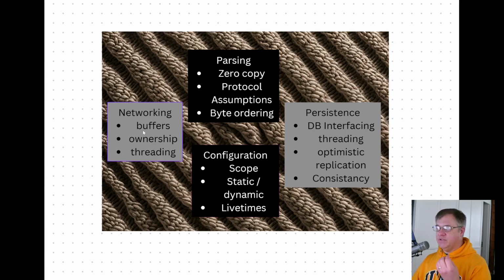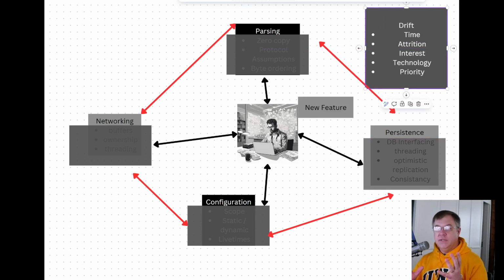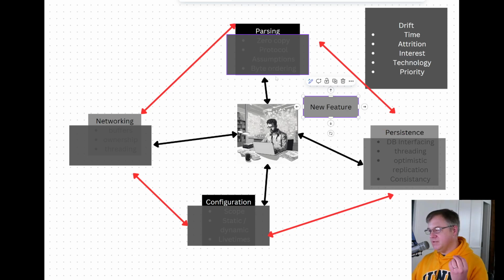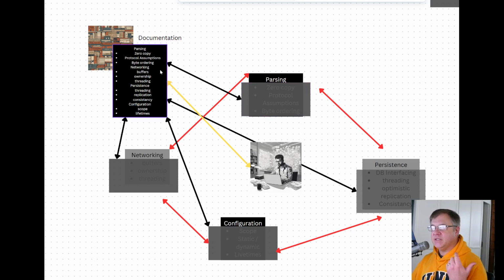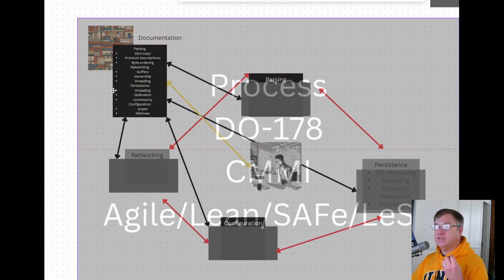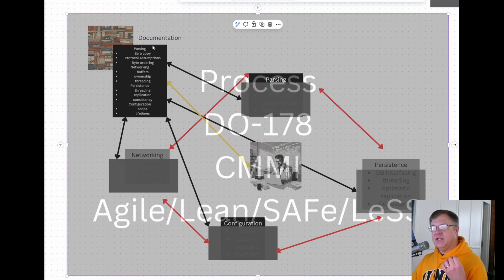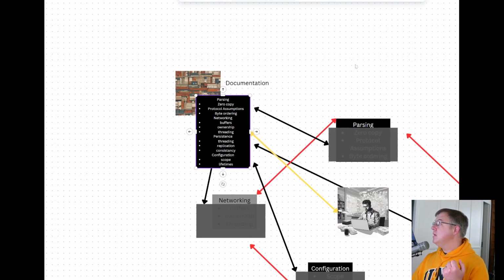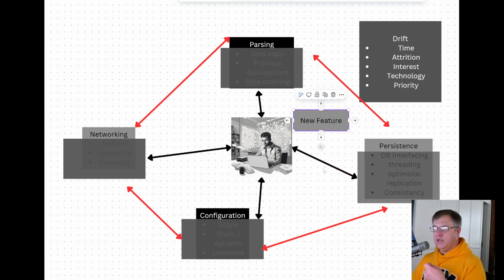Return on Investment for Rust - Groundwork for discussion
This is the start of a video series to attempt to explain the value of newer language technologies like Rust in the context of the entire lifespan of a software development effort.  This video establishes the base layer of understanding to highlight the cognitive drift of a project that occurs over time and space.